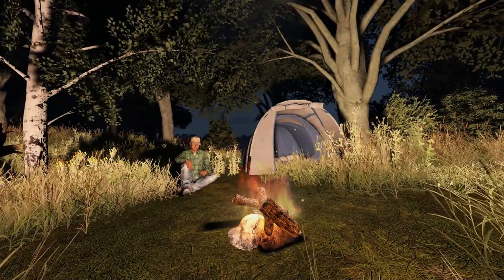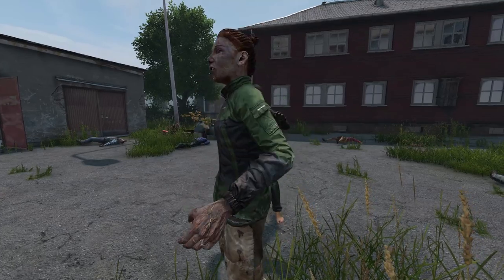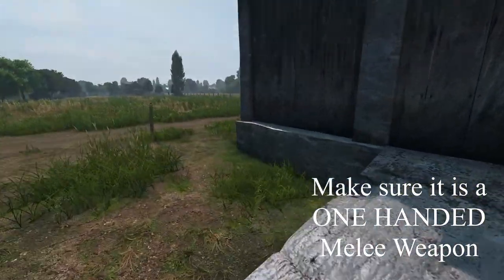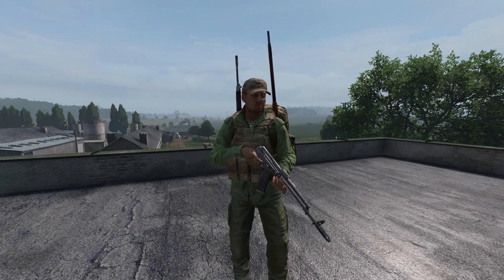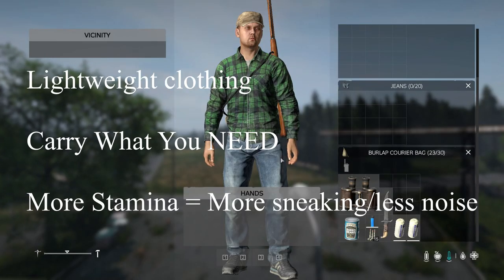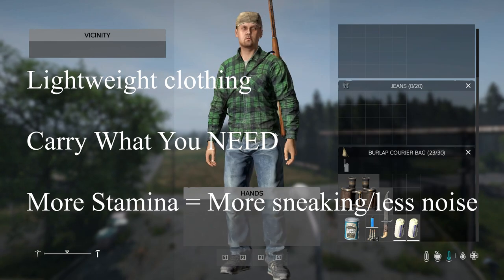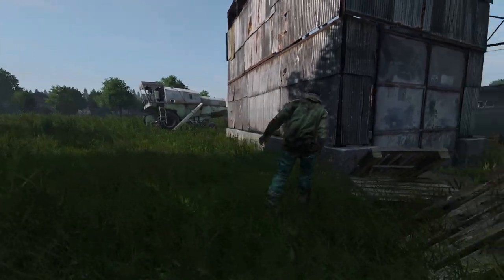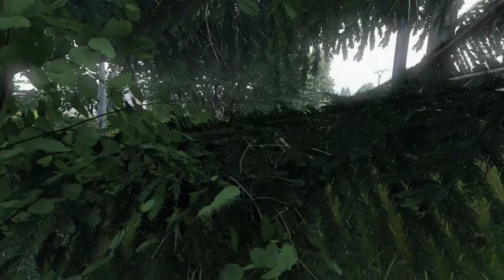DayZ Stealth Kill Guide | DayZ 1.14 Stealth Tips & Tricks (PC, Xbox, PlayStaion)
In this video, I go over how to adapt to the new silent methods of looting towns that have been encouraged with recent DayZ updates. I cover how to perform the stealth kill animation, how to stay as quiet as possible when moving around, what pistols are best to used when suppressed, and much more!